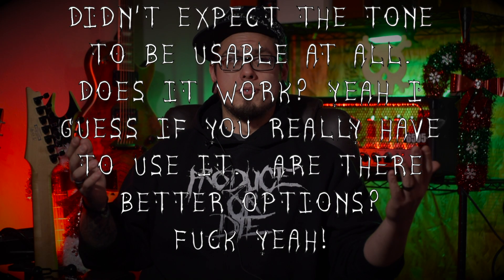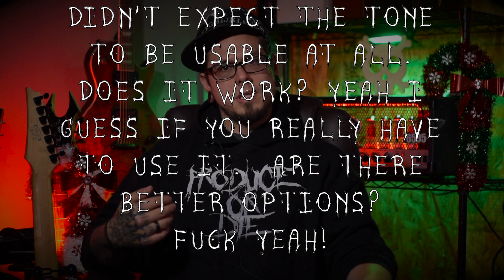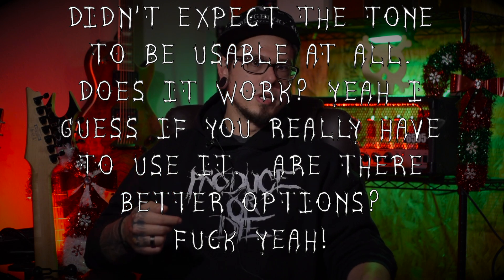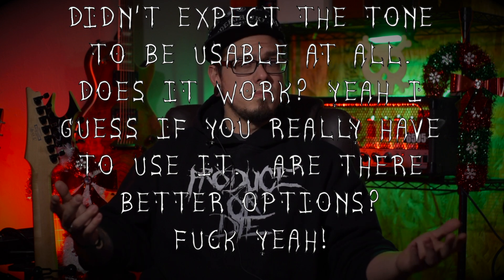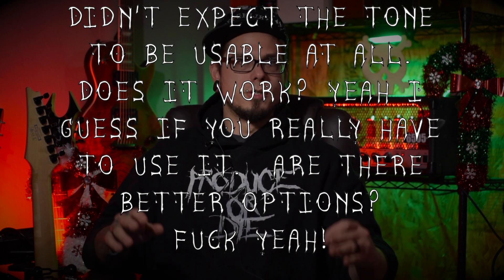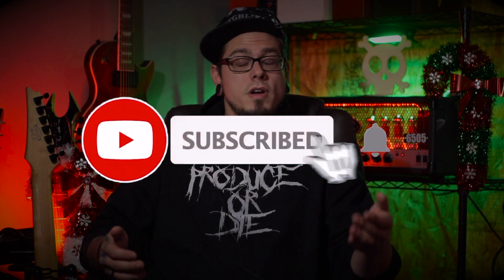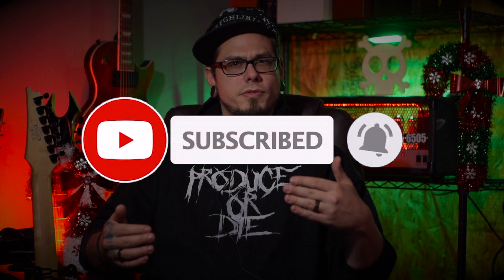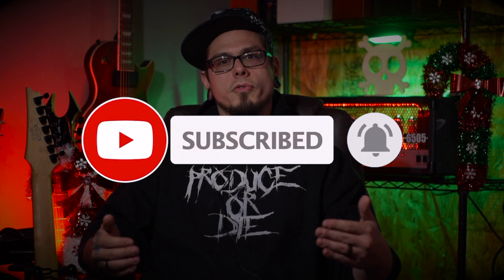Do Sheffields work for metal tone?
So a while back I was joining a band and needed a rig. So I got a 6505 and the first cab I found not realizing it wasn't the best for recording. Sounds great in the room though! If you're wanting yo use your Sheffield's for recording, watch this video to see if you like what it's doing! 3 mic placements with the only two variables being me playing and the mic position.

What are your thoughts on the cab?